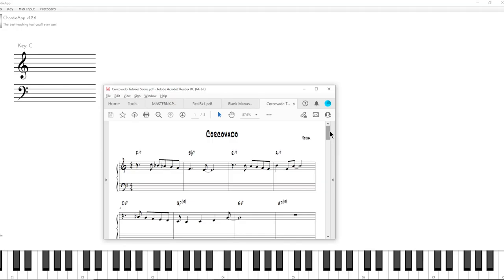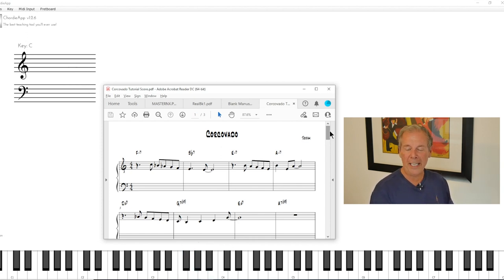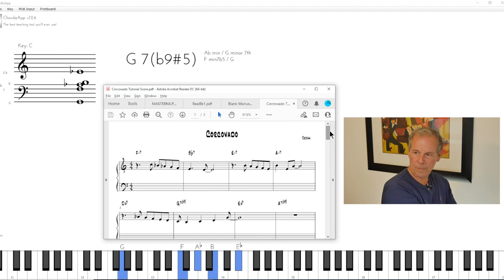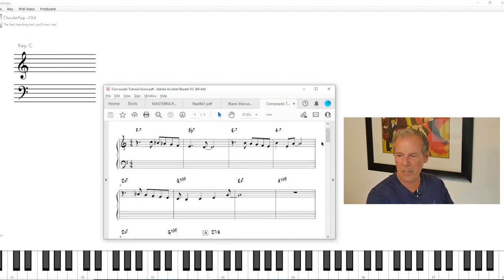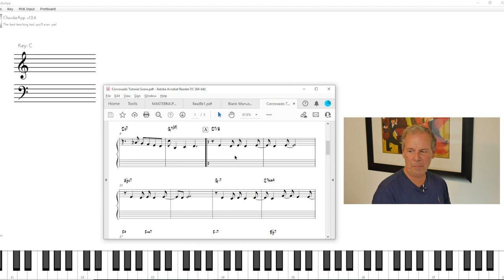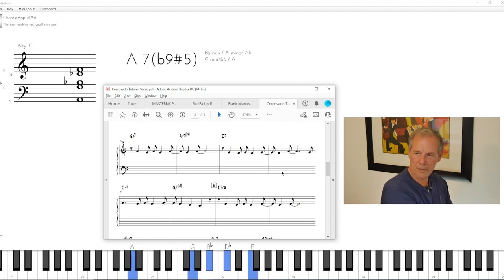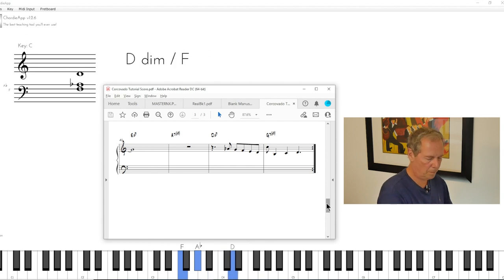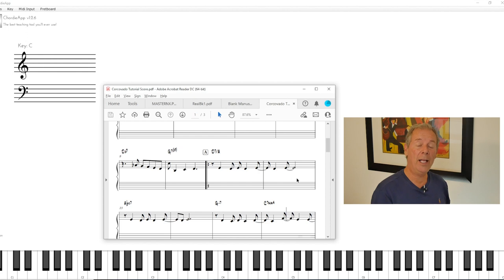Jazz Piano Left Hand Comping | Corcovado Piano Tutorial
A Corcovado Piano tutorial. Learn simple Jazz Piano voicings to improve your Left Hand Comping. I'll give you choices and explain why I use certain voicings. Mostly rootless voicings. If you prefer, skip lesson & listen to my solo at 12:08. Download Corcovado sheet music PDF & Backing Track.

Watch & Enjoy!
Paul Tobey

00:00 Paul Tobey - Piano
00:14 Left hand comping
00:54 Corcovado - Bossa Nova
01:57 Corcovado rootless voicings
07:14 How to play the melody
11:27 Same type of voicings for soloing
12:08 Corcovado - Paul Tobey on Piano
15:42 Download Sheet Music

🎵🎵🎵 Visit Official JazzMentl website!

🎹 Corcovado Sheet Music & Backing Track

🎹 How to Solo Jazz Piano Left Hand | But Beautiful